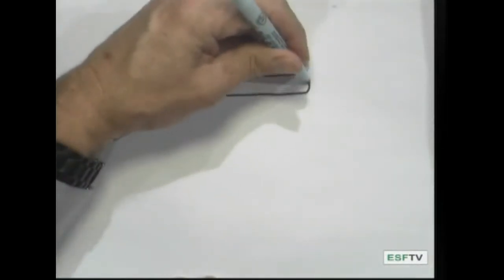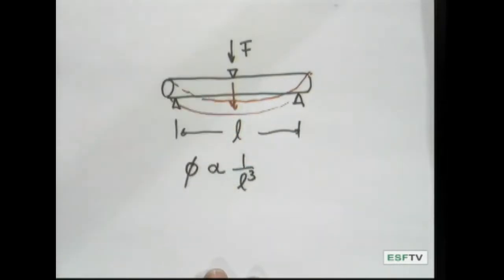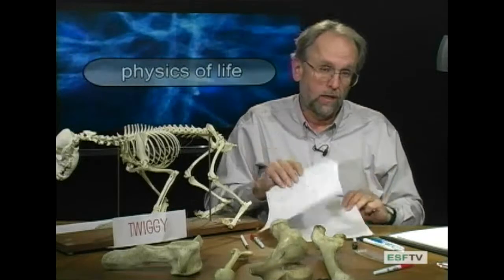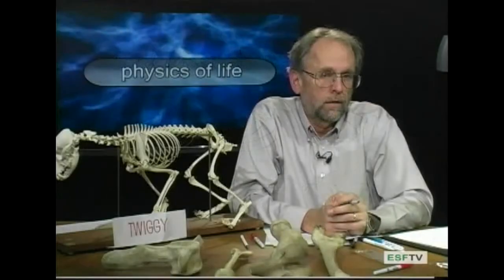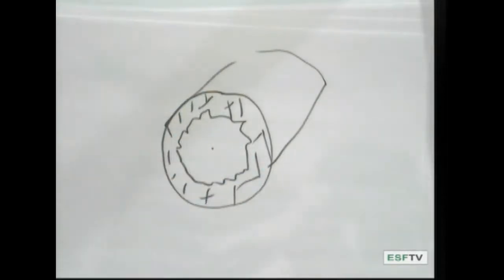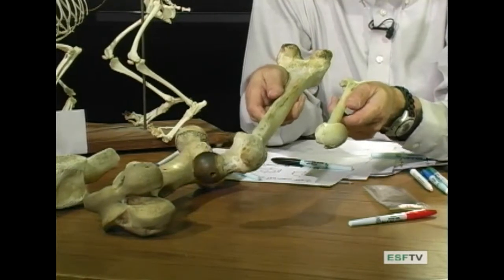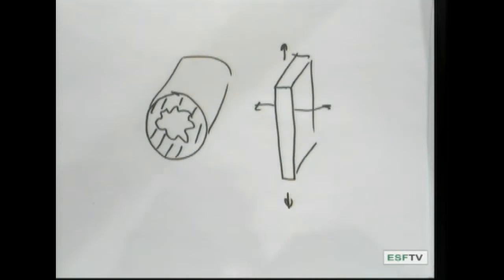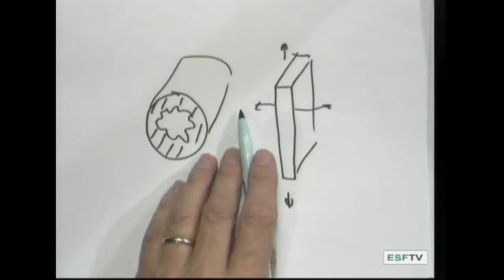Physics of Life - Flexural Stiffness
Flexural stiffness and what it means for bone design.